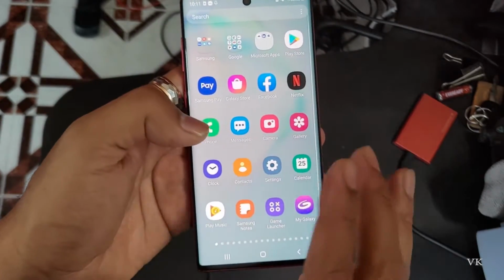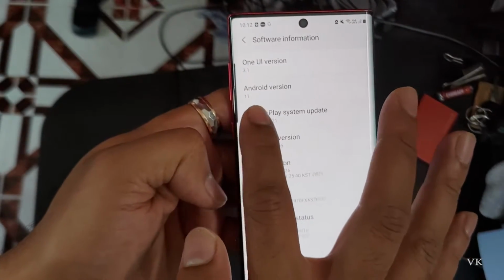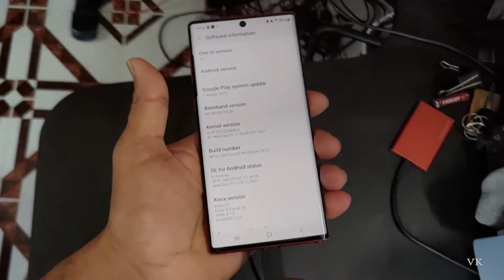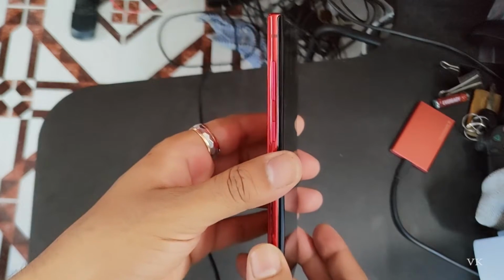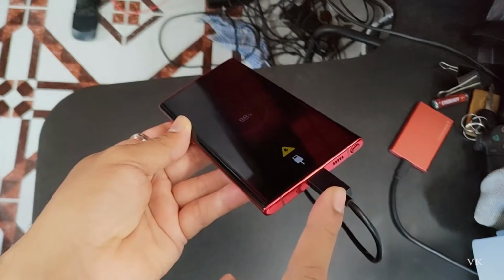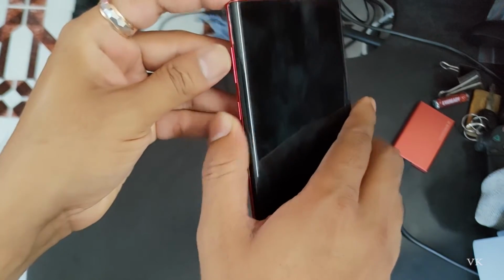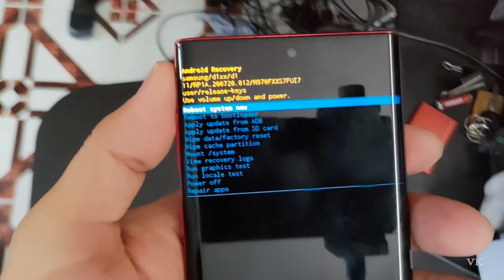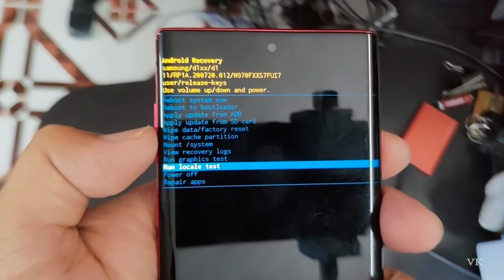How to get your android mobile in RECOVERY MODE? from Version 11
hello guys, in this video, i am explaining that how to bring your android mobile in recovery mode from version 11.